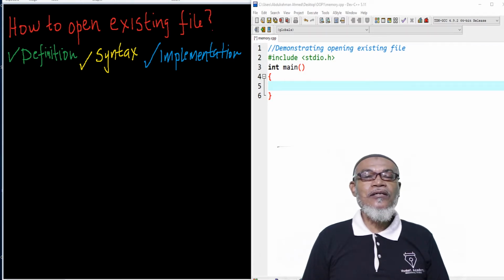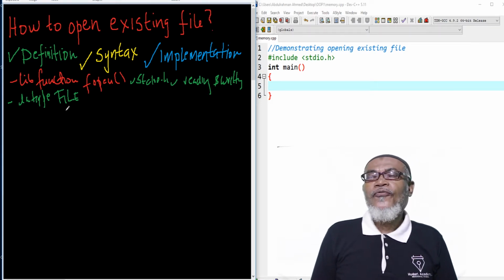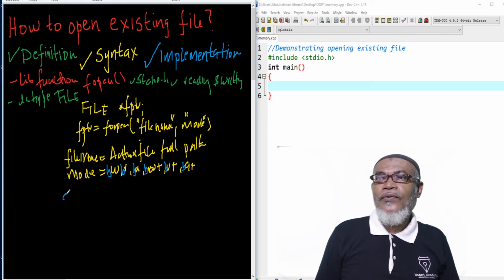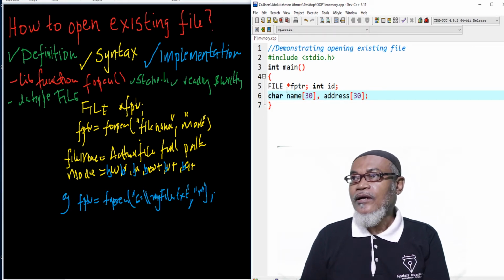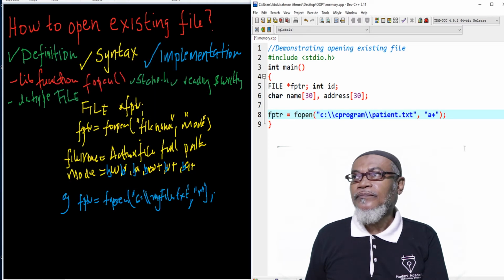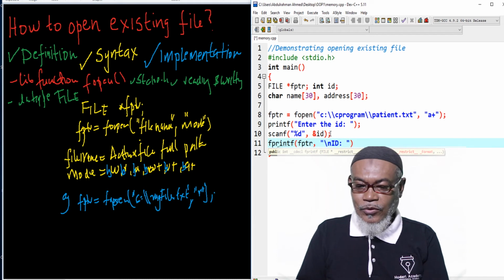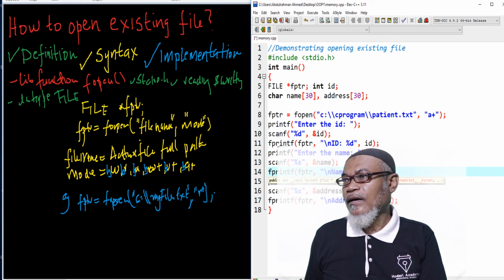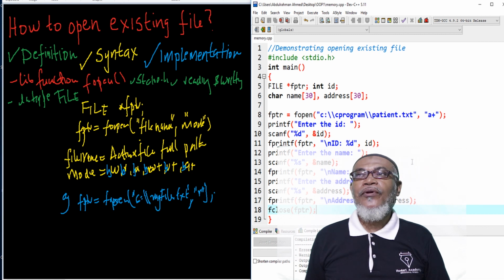C Programming for Advanced - 30. File Handling Opening a File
C Programming for advanced file handling opening a file discusses the definition, syntax and implementation